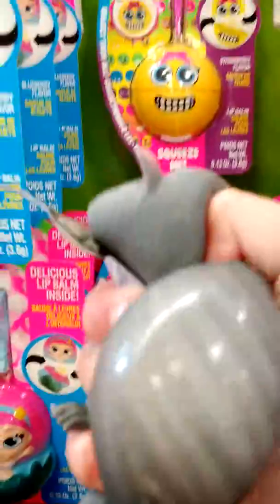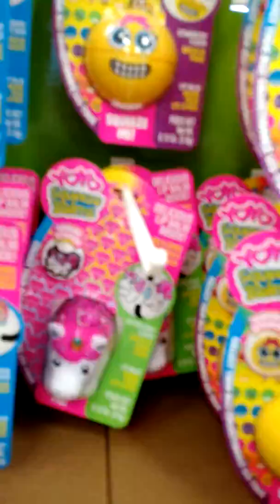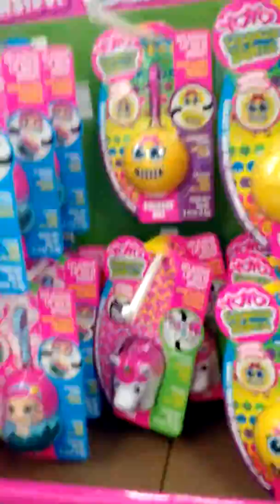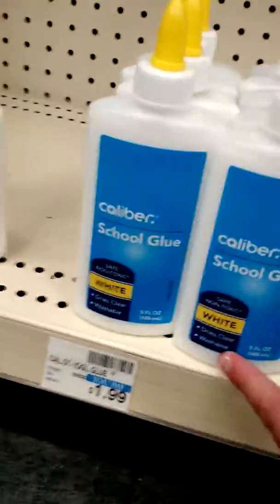Slime kits at CVS and yo yo lip balm